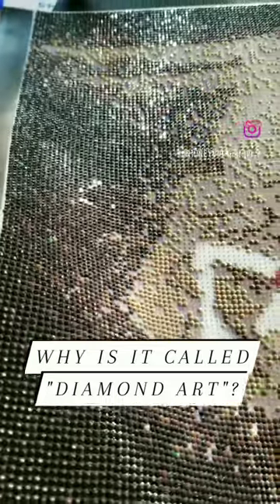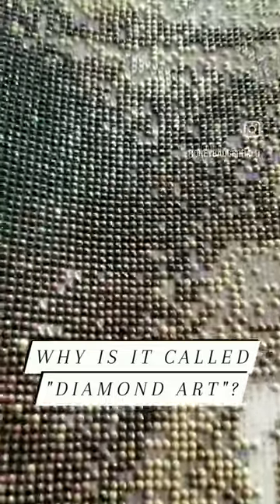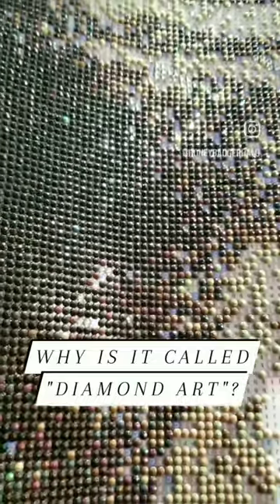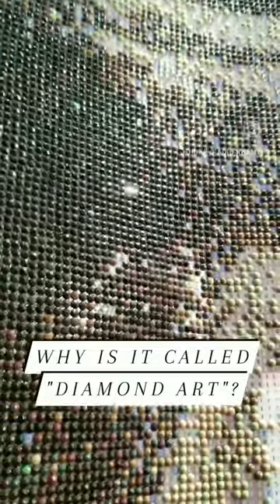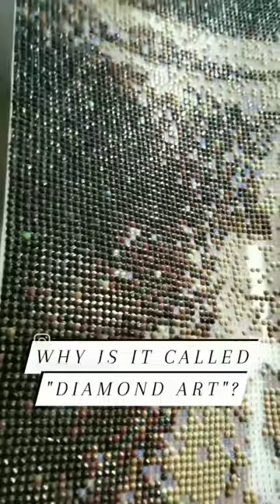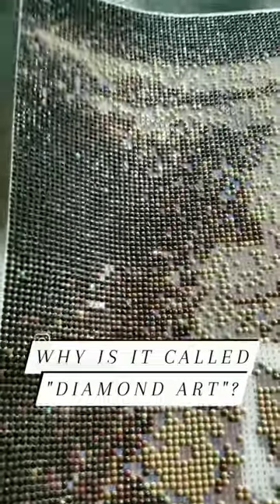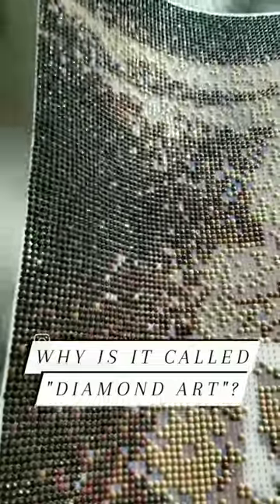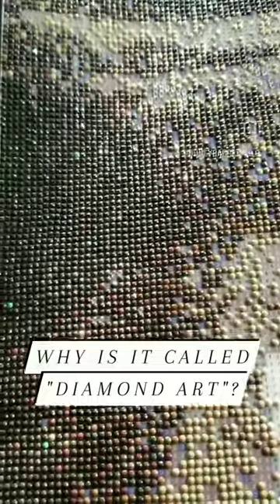Why Is It Called Diamond Art?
Diamond Painting 101 factoids --- let's start from the beginning, why is it called "diamond art" or "diamond painting" when the drills / beads are typically made of plastic, resin, or crystal?